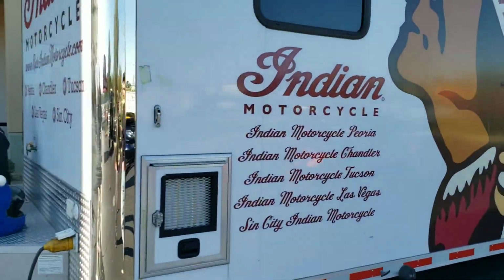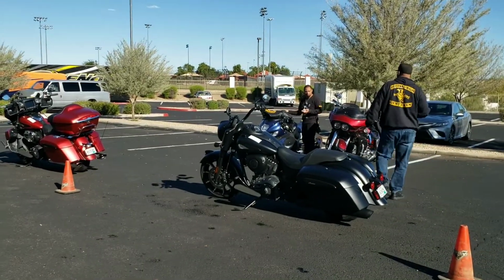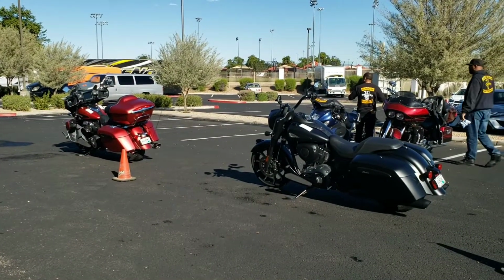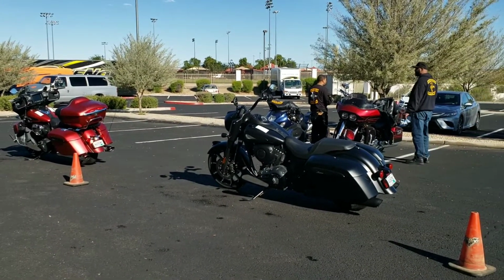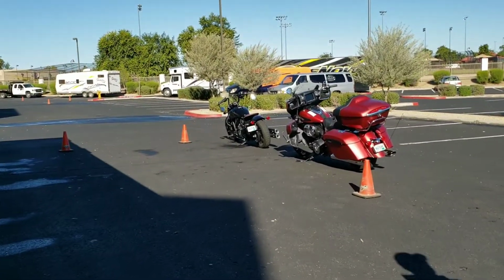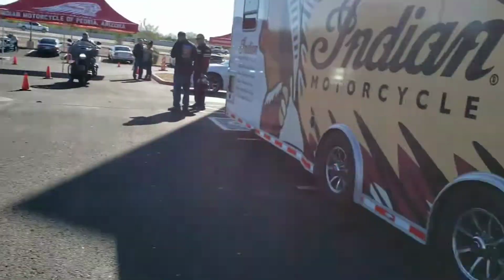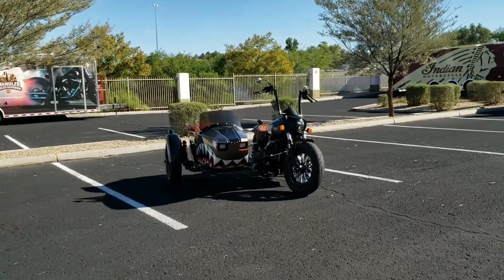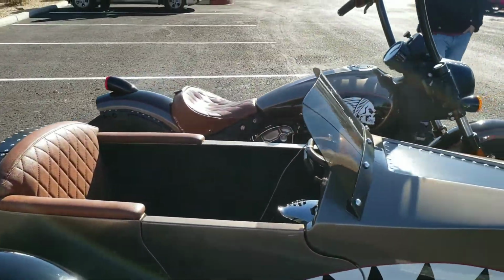Indian Challenger Demo 2020 FTR & Cheiftain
Ridenow Powersports Peoria